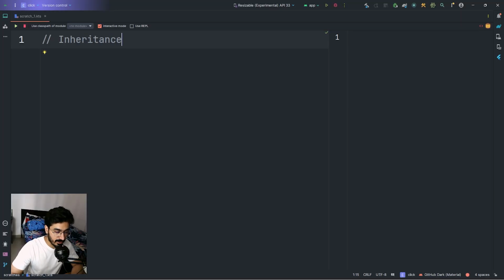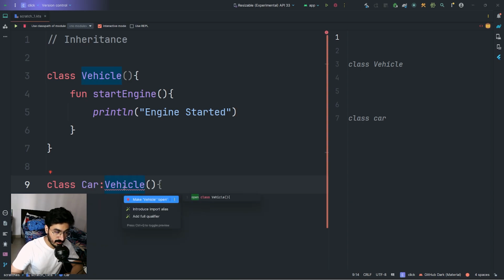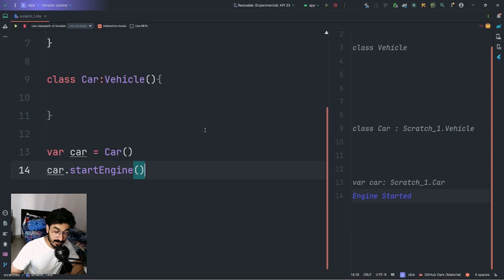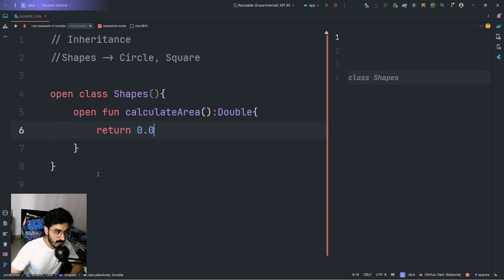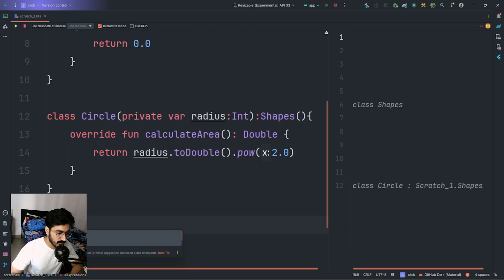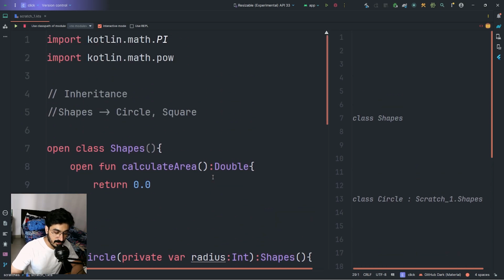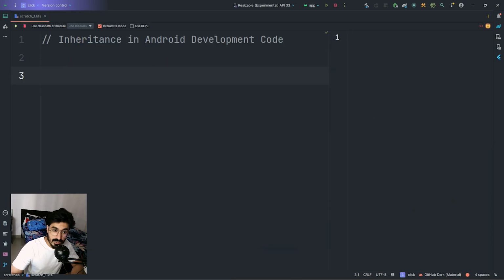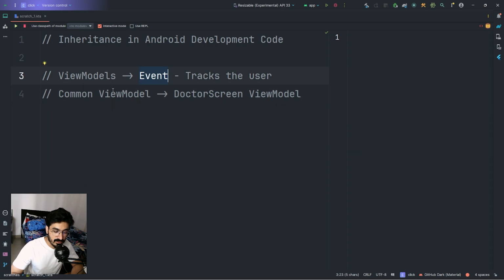Learn Kotlin with me - Part 12 - OOPS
Hello, app developers welcome back to the commute. Today, I have something special for you. I will be revising Kotlin and teaching it along the way. So, you guys can follow this playlist and learn a lot with me. We are going from the foundation to DSA in Kotlin. I hope you enjoy this series.

Also, we will try to understand open-source projects in Kotlin along the way. I hope both of us can learn a lot from this series.

💼 LinkedIn:   / Hitesh Kohli - App Developer